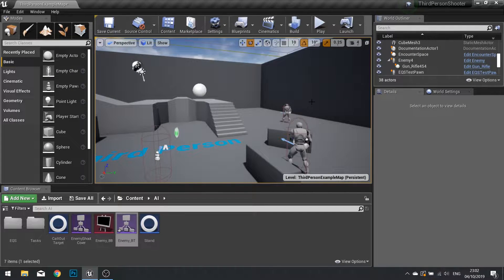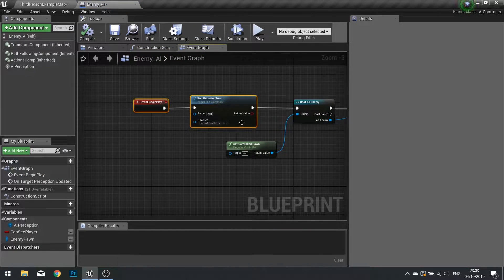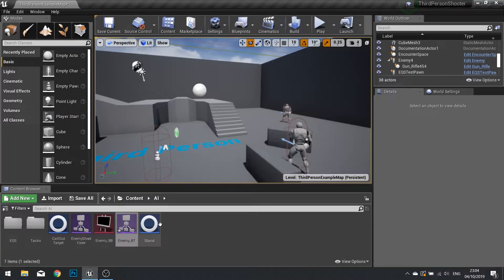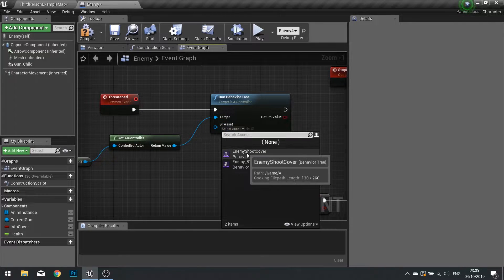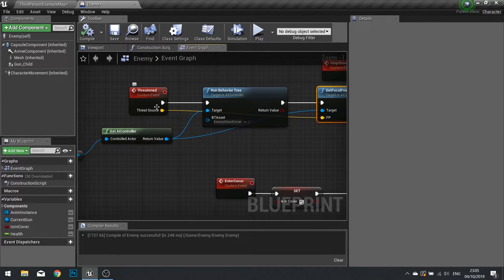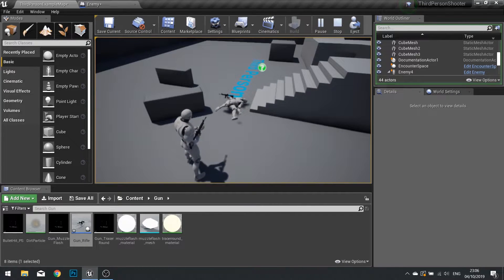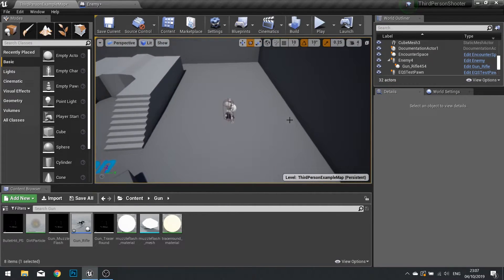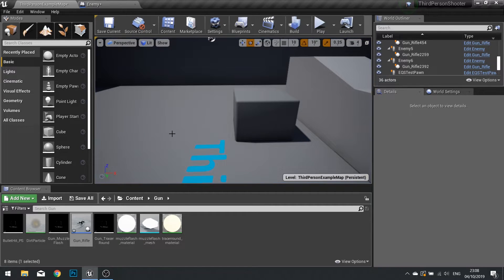Unreal Engine 4 Tutorial - Shooter AI Pt.12 - Wrapping Up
In this series we will be creating AI for a shooter game, including behaviour such as shooting, seeking cover, flanking, and random personalities (courageous, skilled etc.).

If you want the starting project file with the animation and shooting code already prepared for you rather than use your own shooting code, head over to Patreon.com/ryanlaley and subscribe for just $1.

In episode 12 we reach the end of the series and wrap things up with finishing touches.